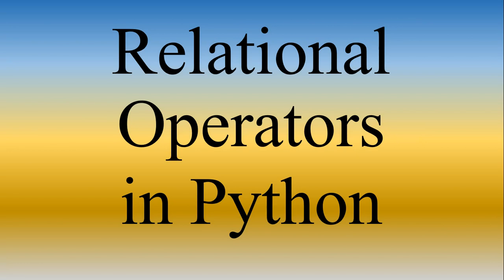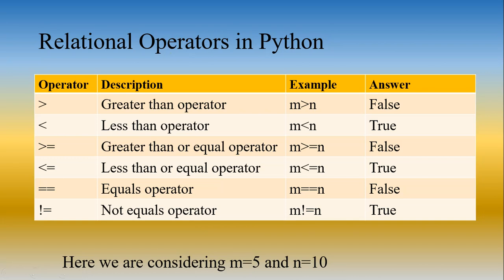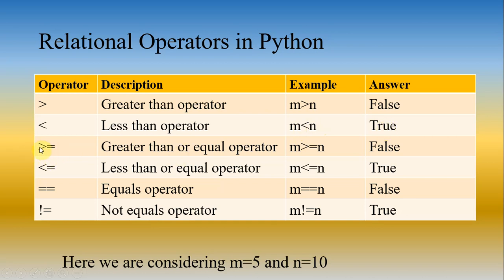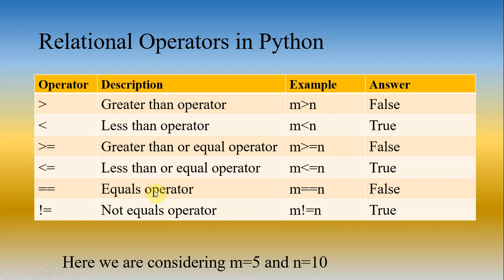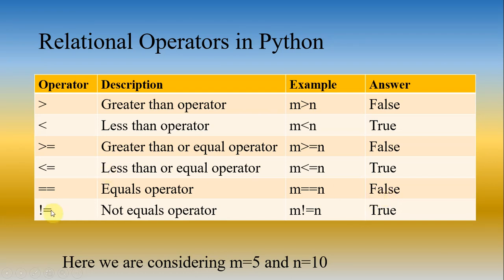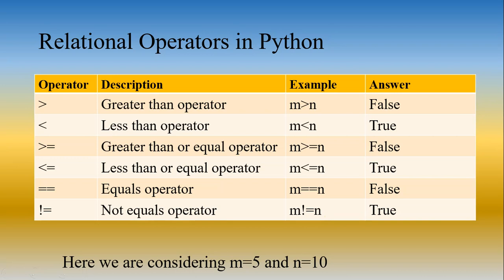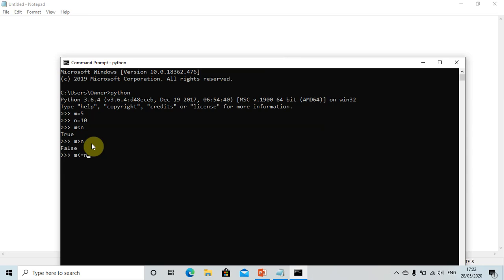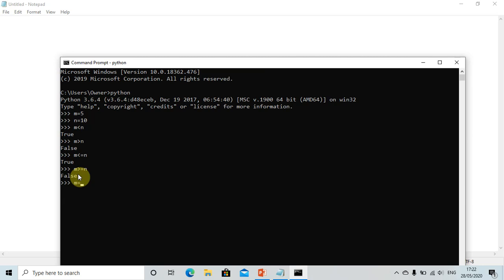Python Lecture 7 | Relational Operators in Python | Comparison Operators in Python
Learn about Relational Operators or Comparison Operators in Python